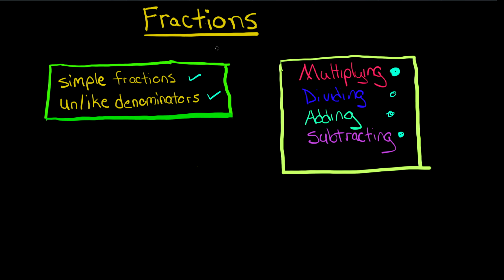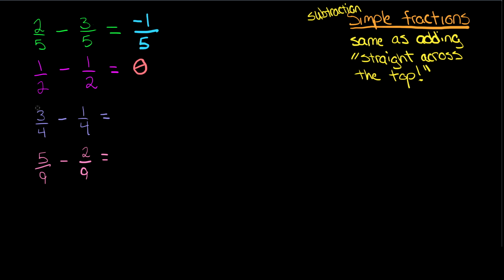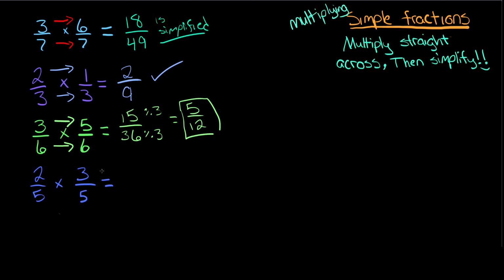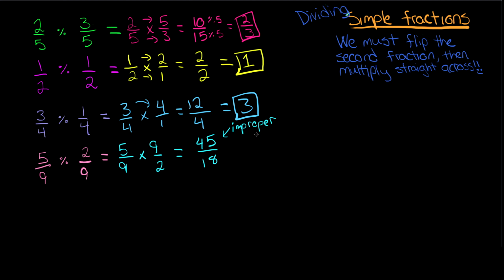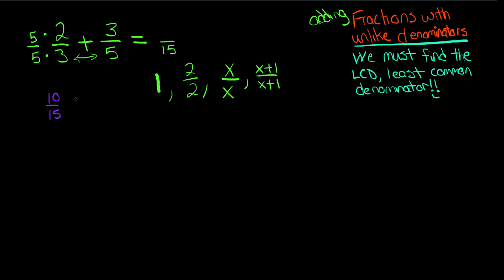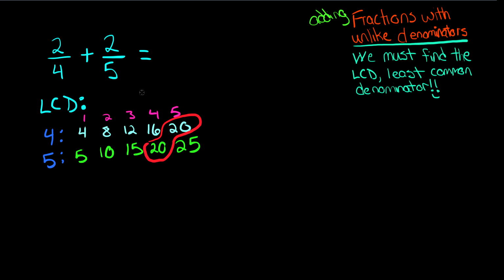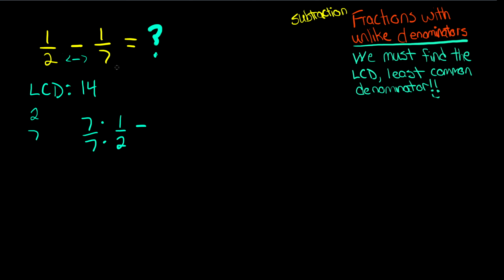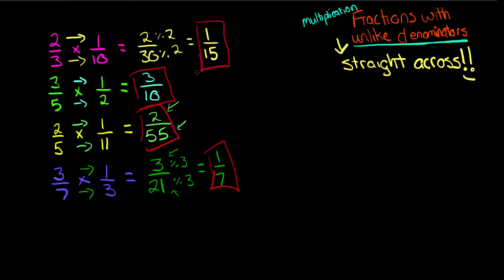Ultimate Guide To Fractions: Adding, Substracting, Multiplying, and Dividing Fractions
This is the first part of my ultimate guide to working with fractions!

Time Stamps:

0:00 - Introduction
0:45 - Adding Simple Fractions Examples
2:17 - Subtracting Simple Fractions Examples
3:38 - Multiplying Simple Fractions Examples
6:01 - Dividing Simple Fractions Examples

8:34 - Adding Fractions With Unlike Denominators
14:35 - Subtracting Fractions With Unlike Denominators
15:58 - Multiplying Fractions With Unlike Denominators